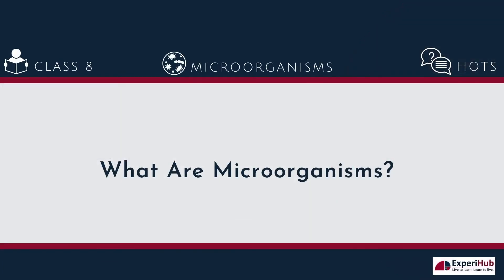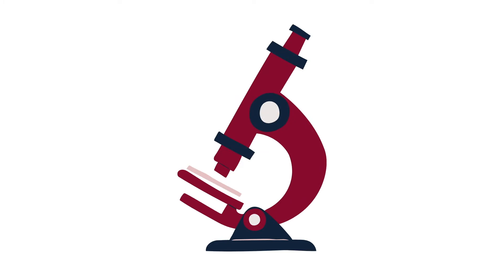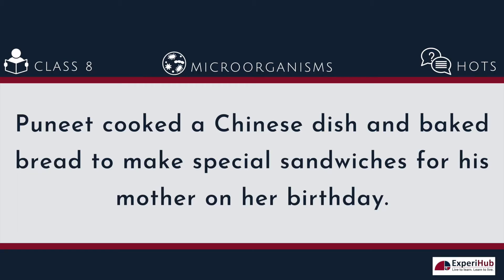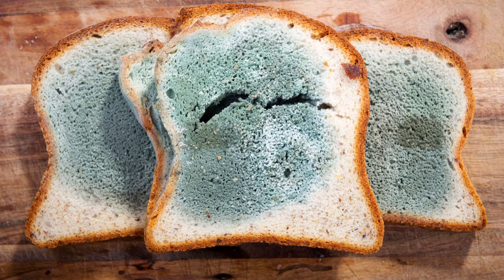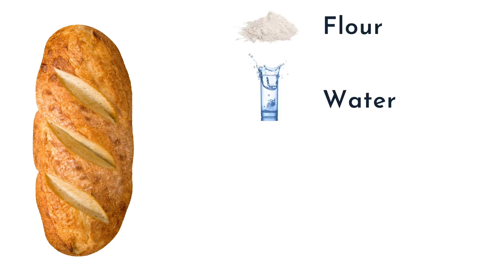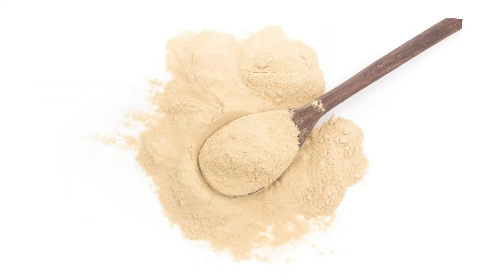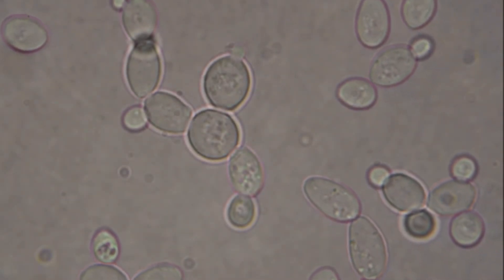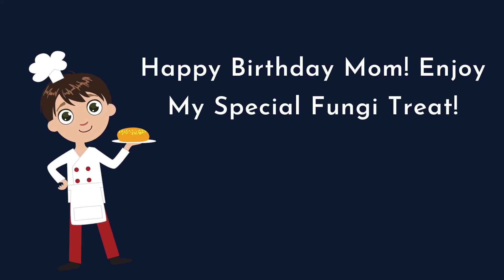HOTS Questions | Class 8 Microorganisms | Why Did Puneet Make A Fungi Special Treat For His Mother?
Question: Puneet cooked a Chinese dish and baked bread to make special sandwiches for his mother on her birthday. He told his mother that he has made ‘Fungi Special Treat’ for her. Why did he say that to his mother?

Answer: His special sandwich consisted of yeast which is a type of fungi. His sandwich bread was not stale or bad but it was freshly baked with his love for his mother’s birthday! So scientifically speaking, Puneet was right in saying that he had made ‘Fungi Special Treat’.
HOTS (High Order Thinking Skills) Questions are the skills that involve learning that goes beyond mere comprehension. At ExperiHub, we will solve CBSE and NCERT HOTS Questions through real-world examples and at-home experiments to better understand these difficult concepts.